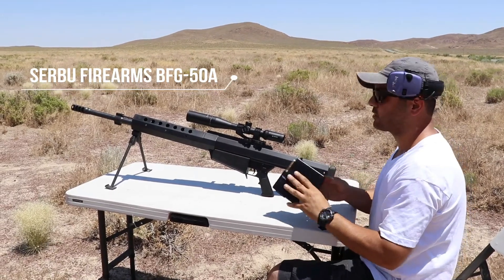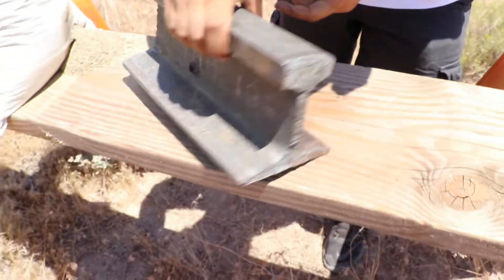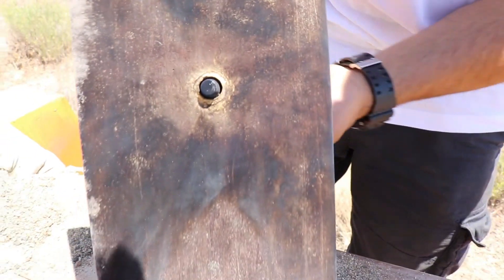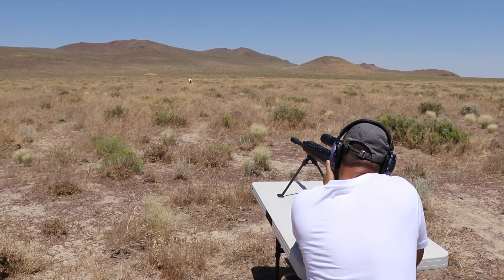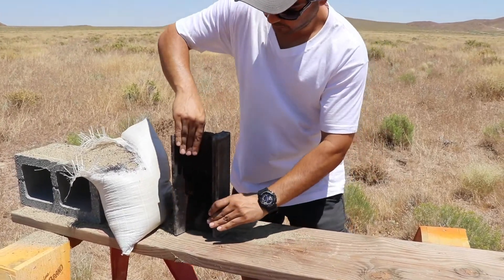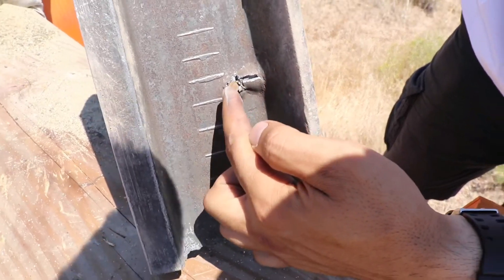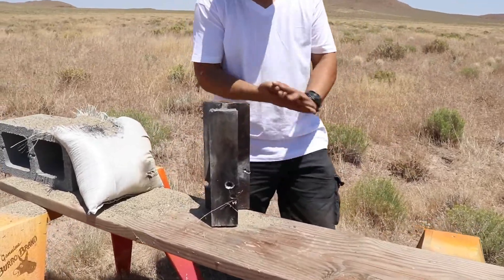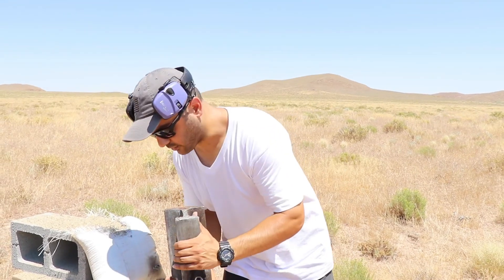Kaliber 50 mm VS Rel Kereta Api ● Senjata Serbu Firearms BFG-50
Serbu Firearms is an American manufacturer of firearms based in Tampa, Florida. Founded by mechanical engineer Mark Serbu, the company is best known for producing the BFG-50, a .50 BMG caliber, single-shot rifle. The rifle is also available in .510 DTC EUROP caliber in some European countries, where .50BMG rifles are generally banned by law.
50 Browning Machine Gun (.50 BMG) atau 12,7 x 99 mm NATO adalah peluru yang didesain untuk senapan mesin berat M2 Browning yang secara resmi digunakan pada tahun 1921, meskipun pengembangannya sudah dimulai sejak tahun 1910an. Selain untuk M2, peluru ini digunakan juga untuk senapan runduk (sniper rifle) dan juga senapan mesin yang menggunakan peluru kaliber .50.

Peluru ini biasanya diuntai sebagaimana halnya peluru untuk senapan mesin, tetapi untuk pemakaian pada senapan runduk peluru ini tidak diuntai.

Peluru ini dicatat sebagai salah satu peluru dengan catatan jangkauan terjauh sebesar 8,120ft atau 2,706 yards atau 2,474 meter menggunakan senapan runduk Accuracy International AWM di Perang Afganistan